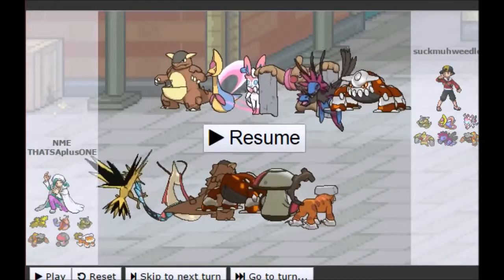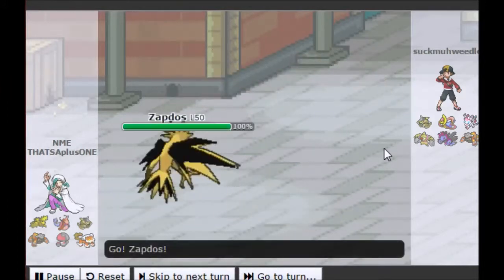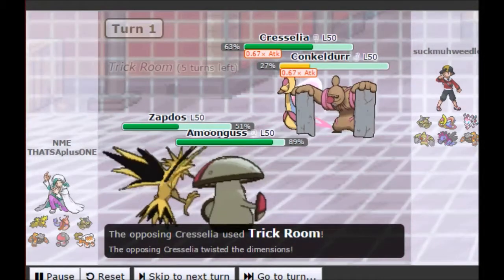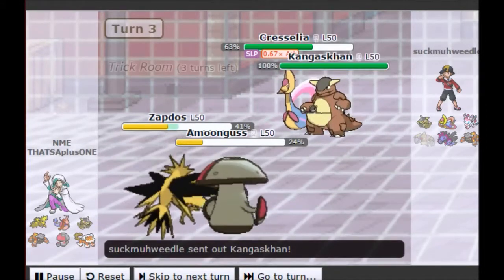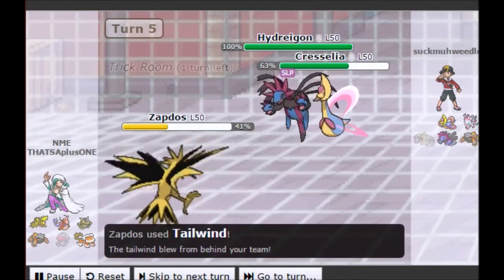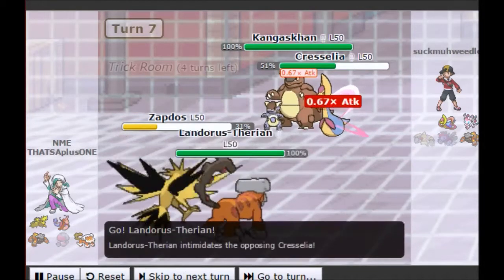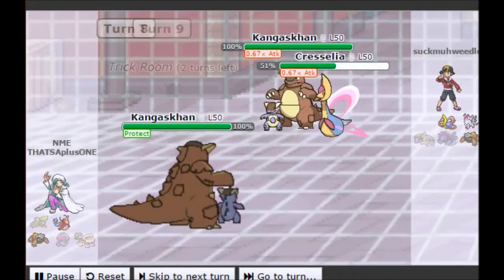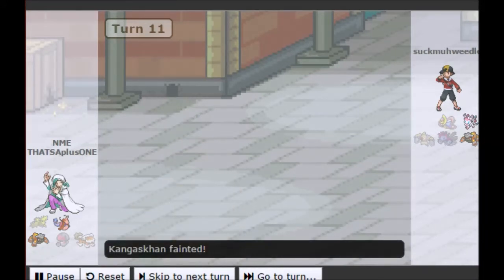Pokemon Showdown Wifi Battle #54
How to play in a Trick Room as a Tailwind team.